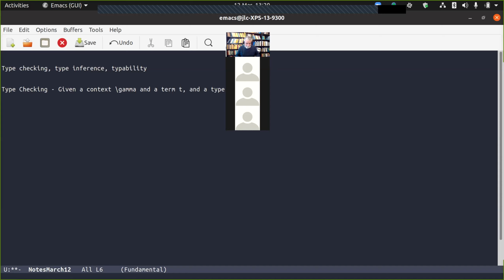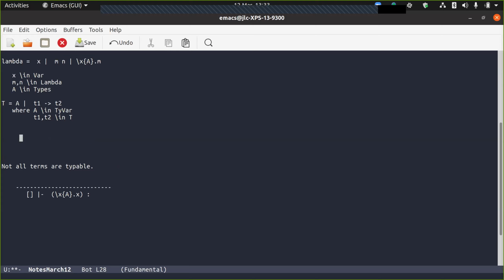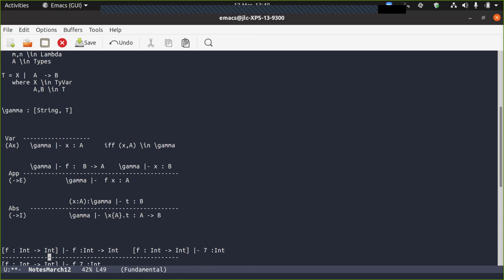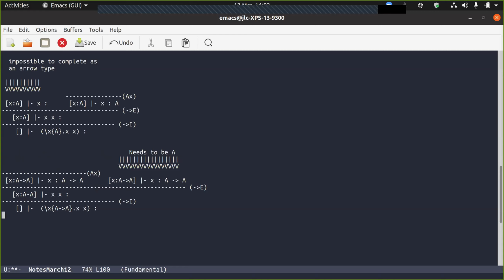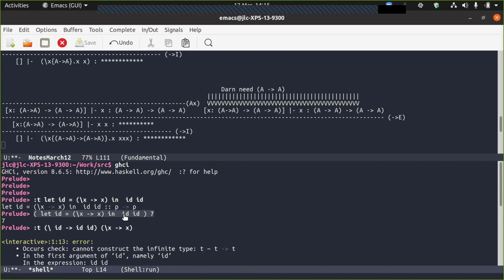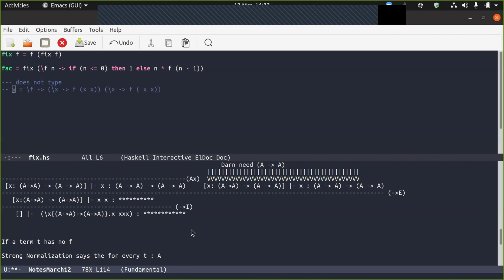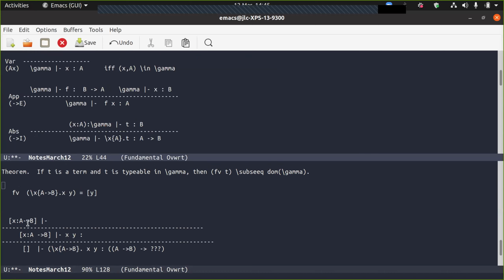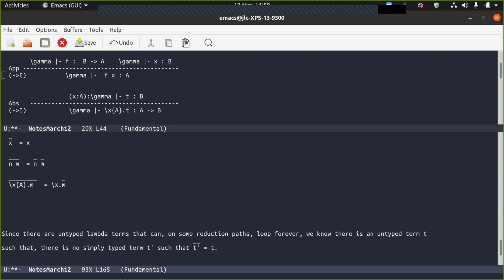Lecture 7: Type Checking and Type Inference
Discussion of type checking and type inference.